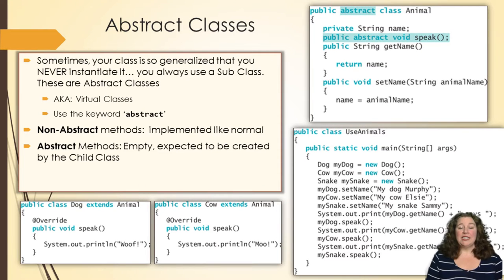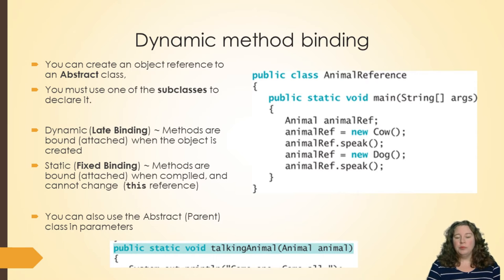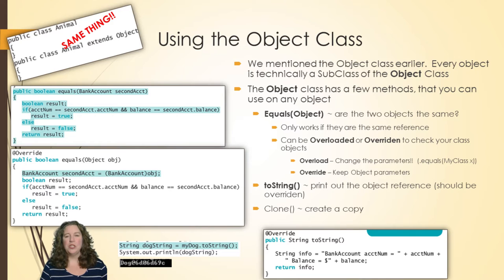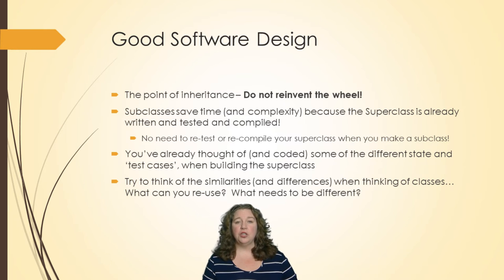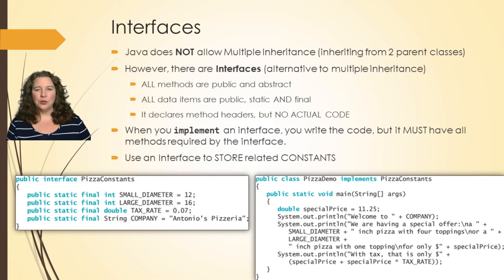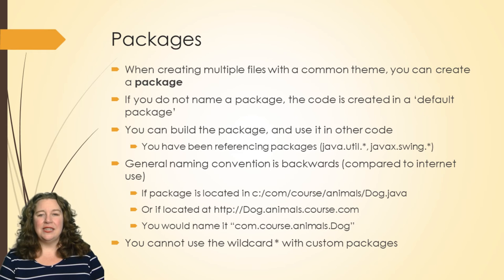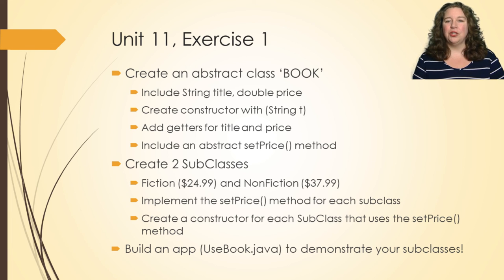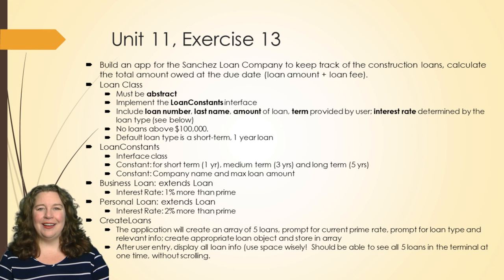CSCI 111 - Chapter 11